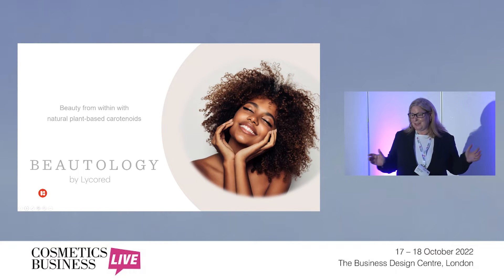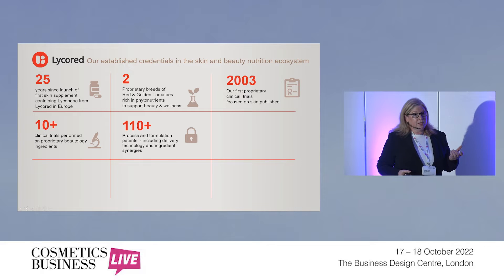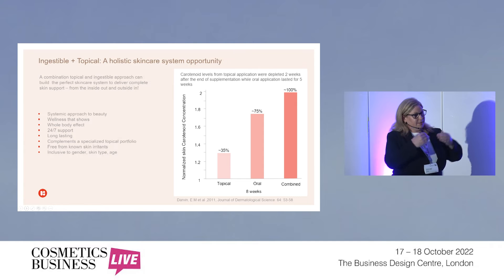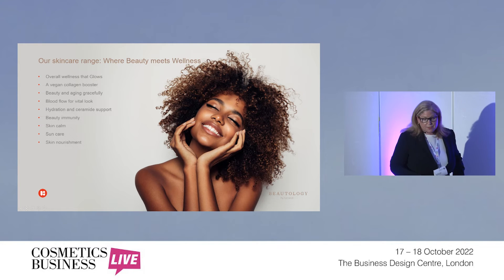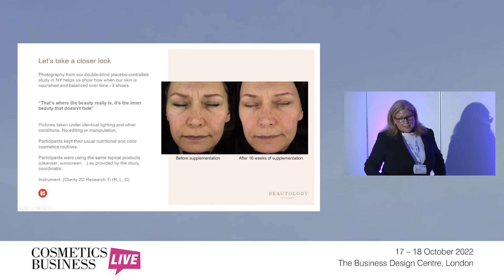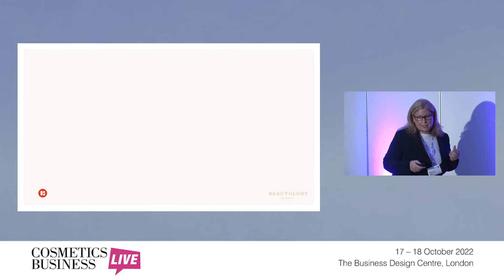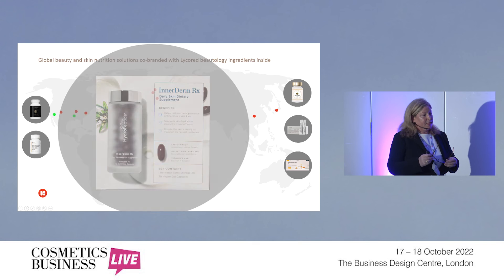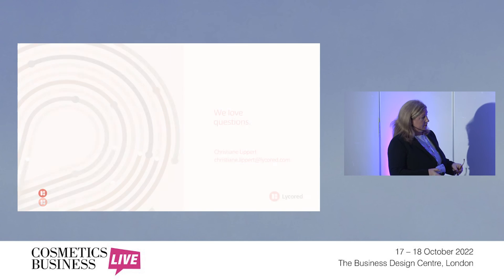Cosmetics Business Live 2022: Beauty from within: Natural, plant-based carotenoids